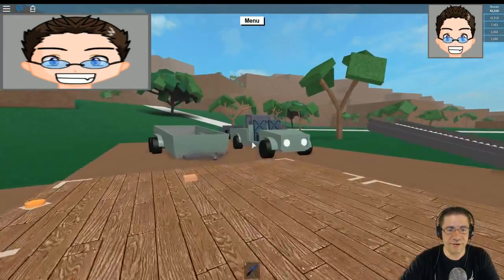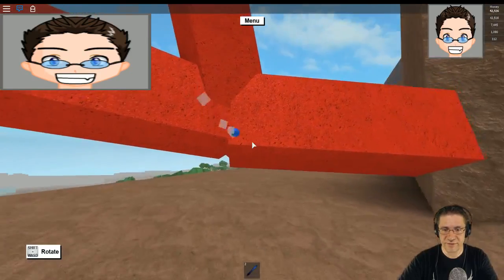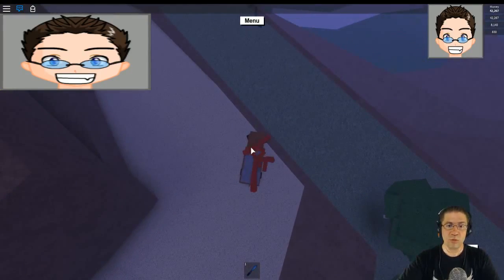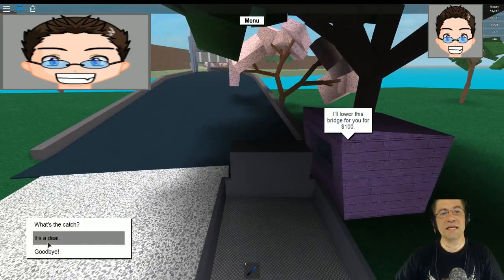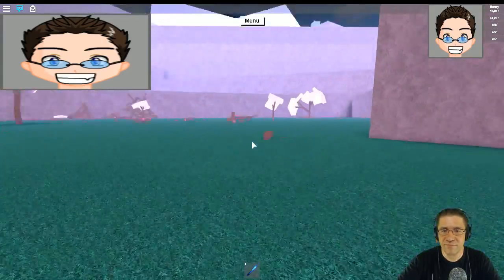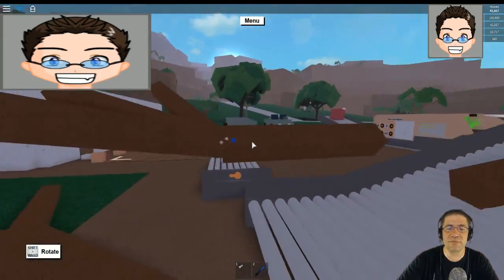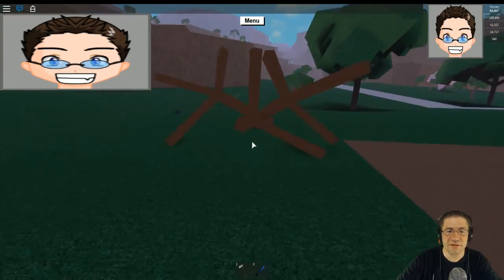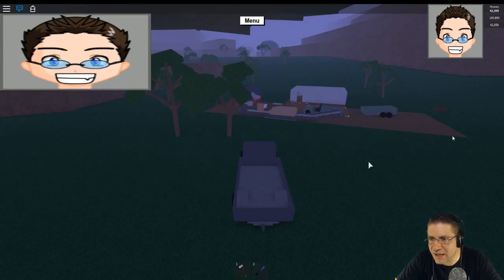Roblox - Lets Play Lumber Tycoon 2 - Ep 18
NO AXE CHALLENGE! I was given the task to make $5000 without an axe. HA no problem. Made my way to lava wood when.